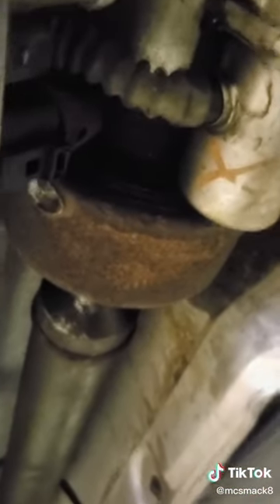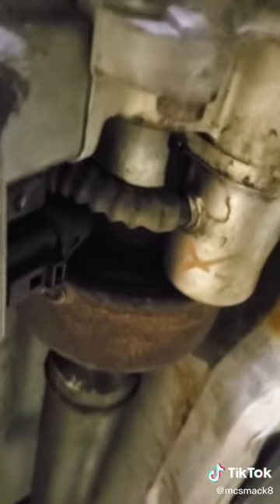How Engineers Keep Mechanics Miserable (Part 356)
Age, rust and engineering